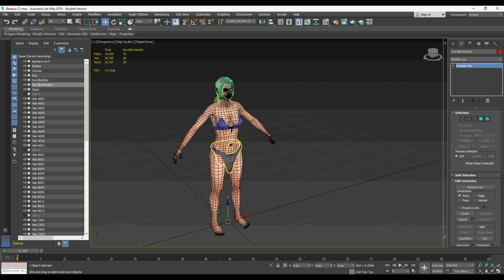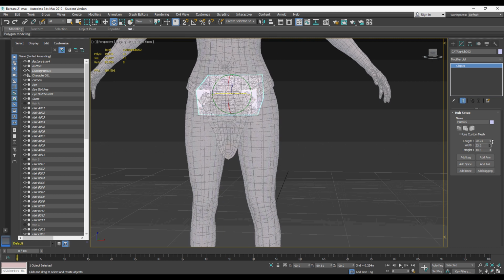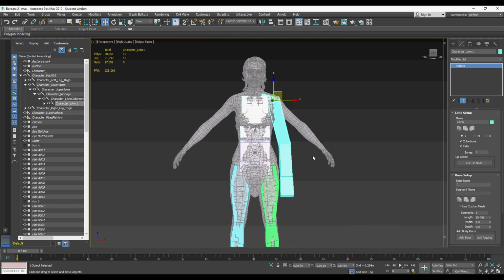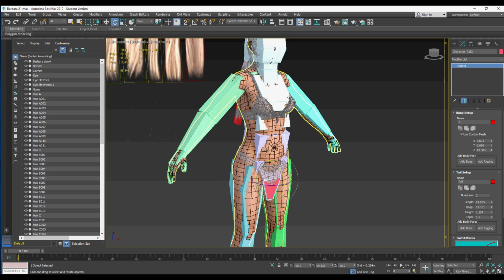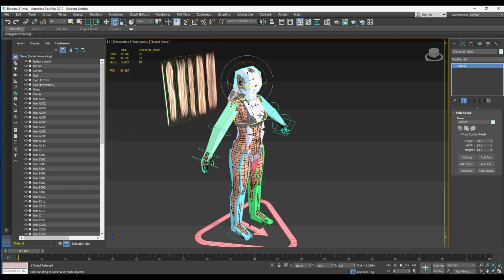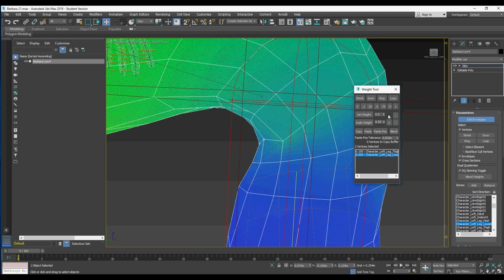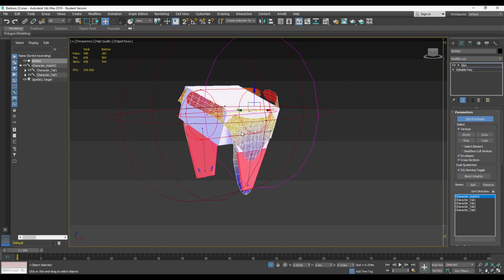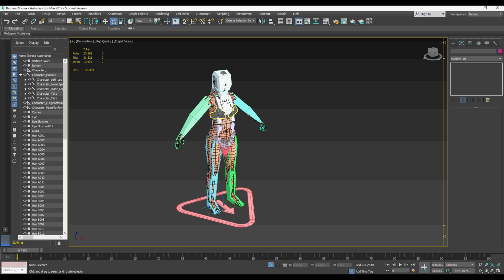3dsmax beginners: Rigging in 3dsmax - 40k character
Rigging a 40,000 triangle character model using a custom CAT rig in 3dsmax. Using multiple skin modifiers, additional controllers such as; IK targets, rotational gizmos and flicking between IK and FK control methods. Finally the linking of parts of the model that need to follow another mesh, but not deform.